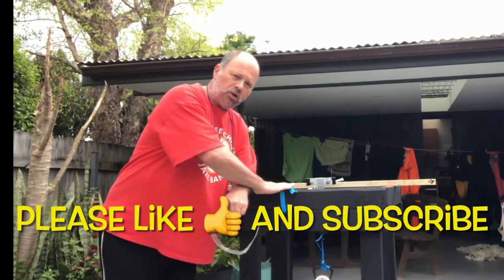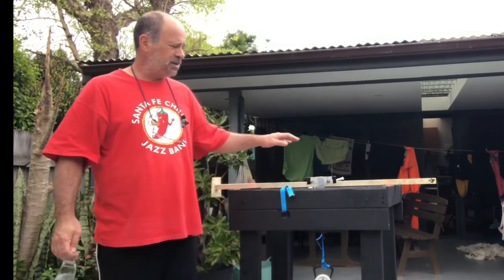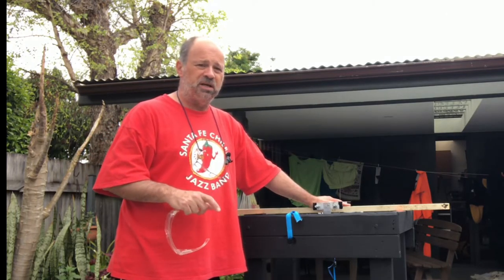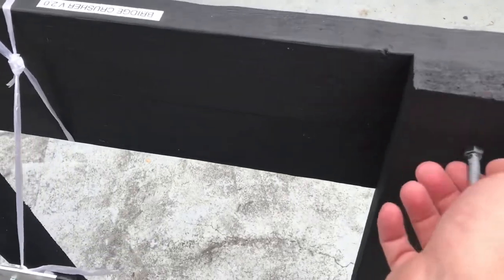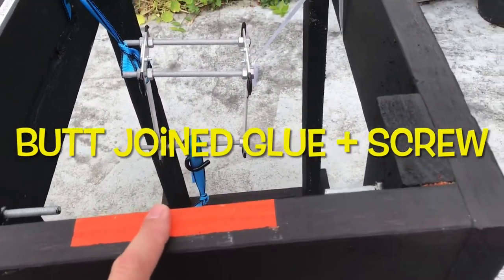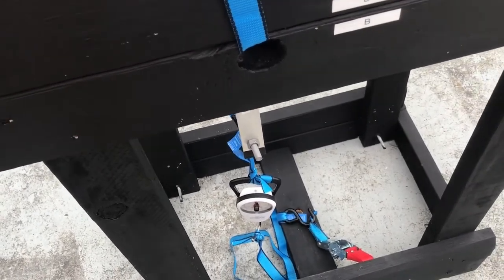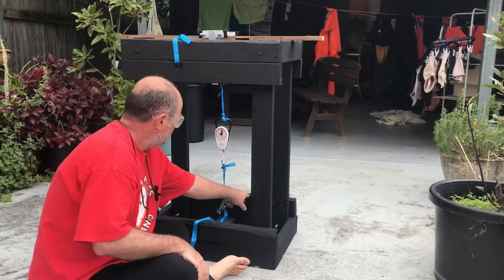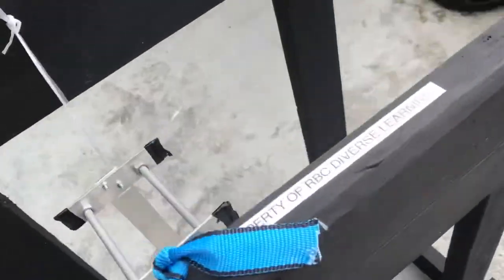Aurecon Bridge Building Competition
In this episode I discuss my solution to weight testing student bridges built for the Aurecon Bridge Competition. I also provide useful links below to the Aurecon Bridge Building Competition and other TAS teaching resources.